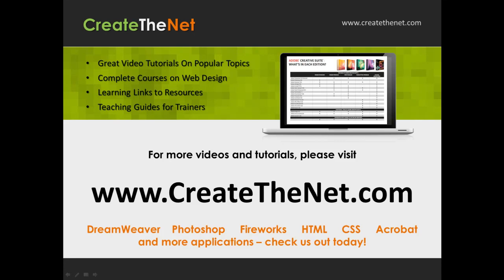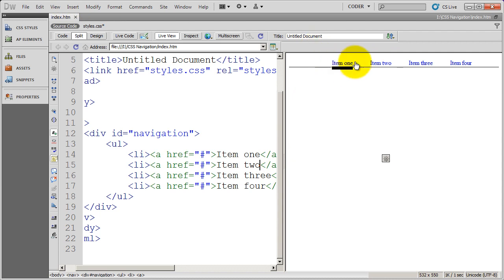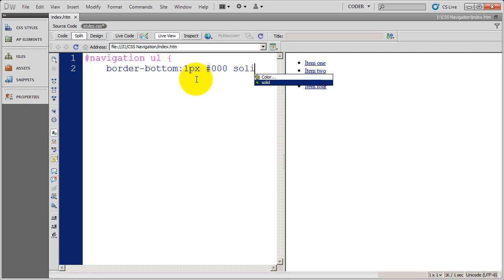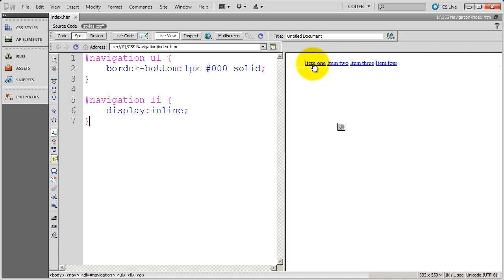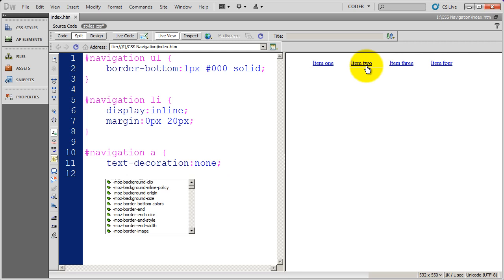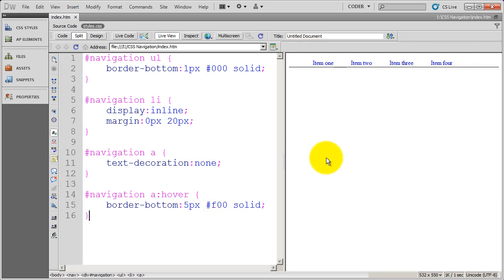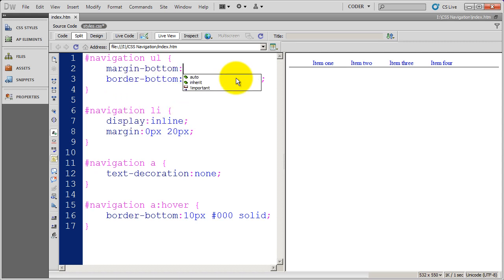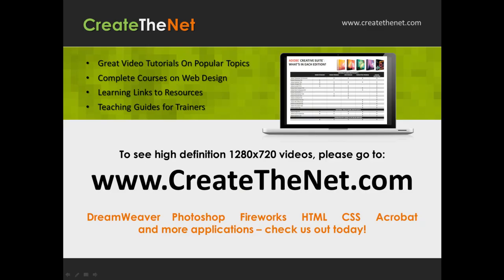Creating CSS Navigation - Creating a Horizontal "Line on Line" CSS Menu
CSS Navigation - Creating a Horizontal "Line on Line" CSS Menu in Adobe Dreamweaver CS5

Idea for this video originally came from a great tutorial